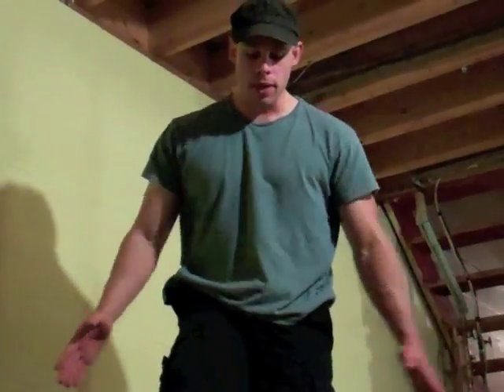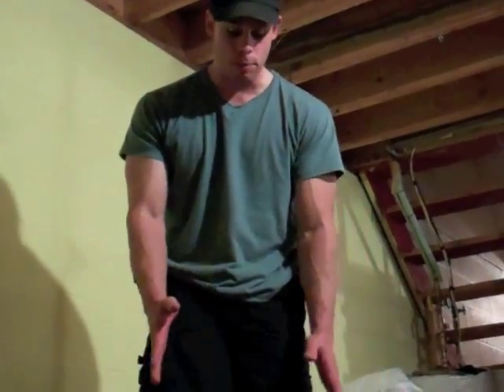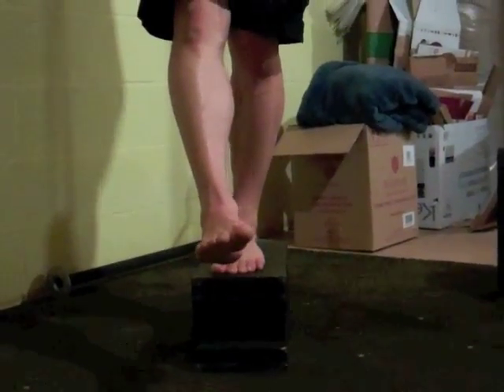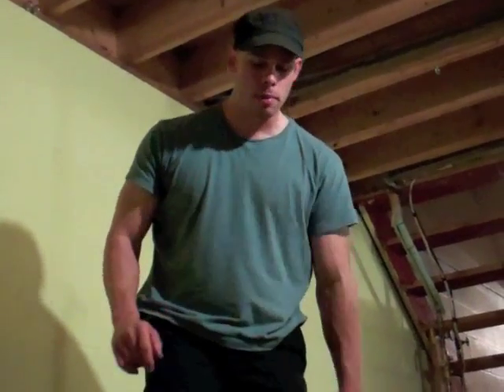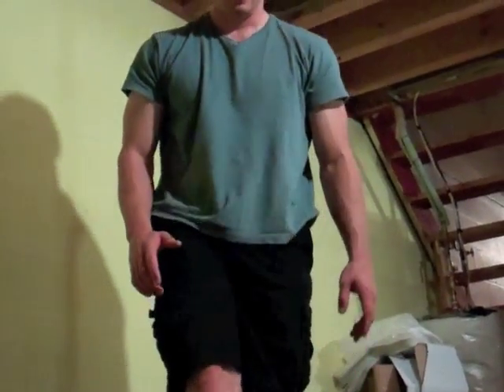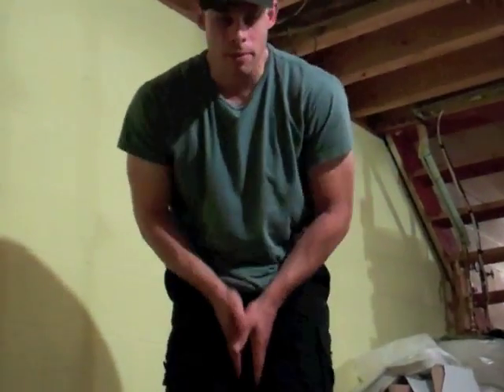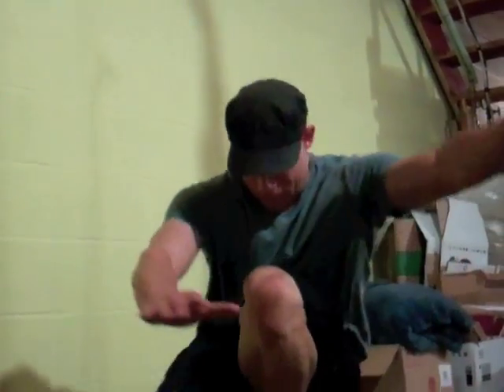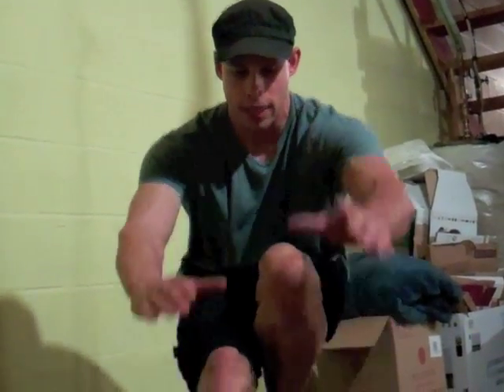The Missing Ingredient to Single Leg Squats